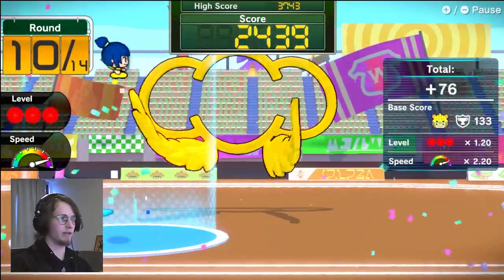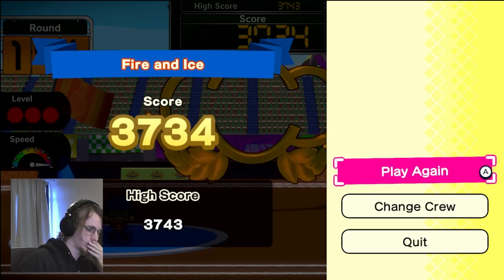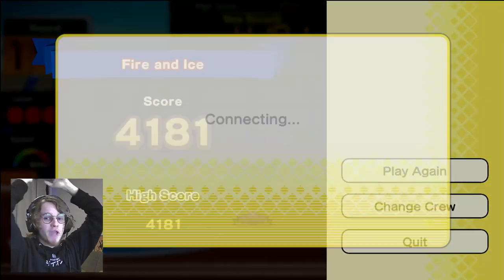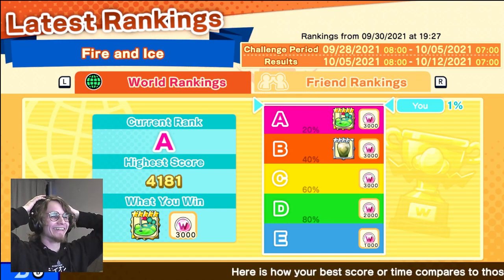Can I get a PERFECT RUN in this weeks WARIO CUP? (Fire Kat & Ice 9 Volt)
This weeks wario cup is a doozy, let's see if I can get a perfect run in it with the two hardest characters!

twitter for if you want to stay up to date with stuff